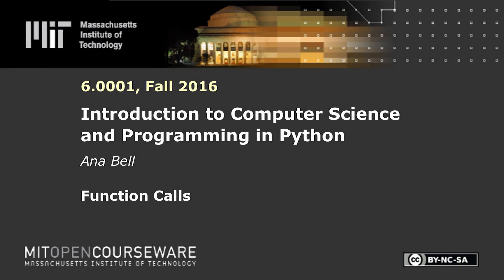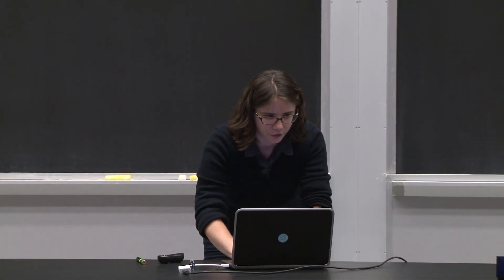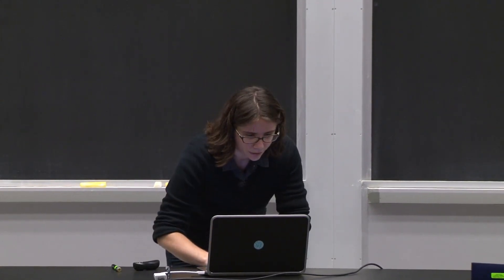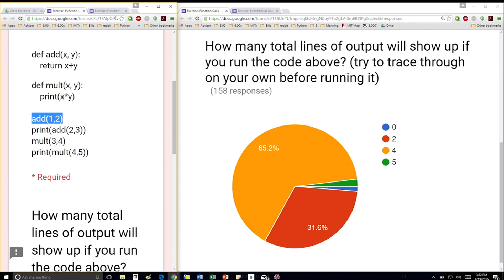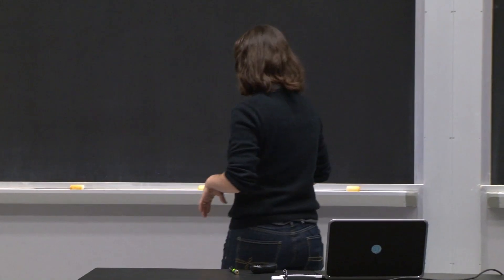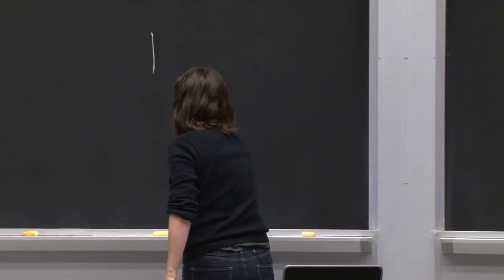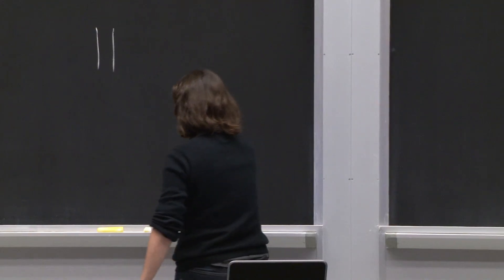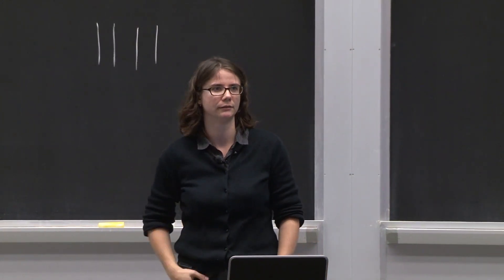Function Calls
This in-class question demonstrates the differences between Print and Return statements in function construction in Python.